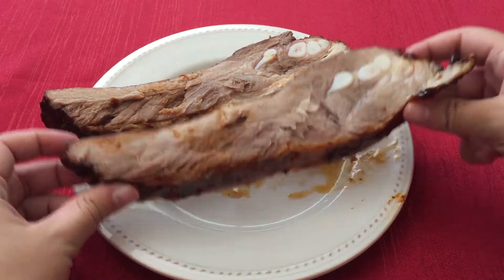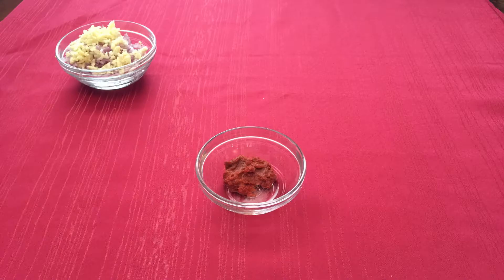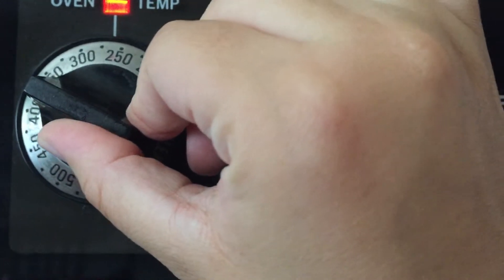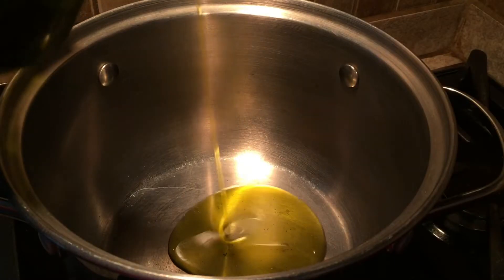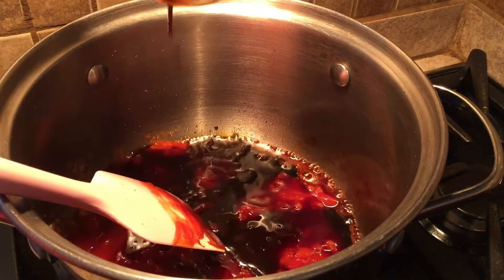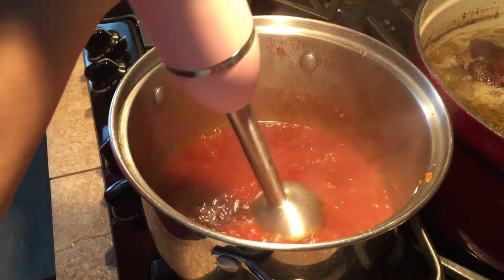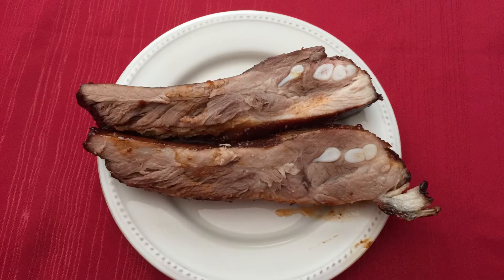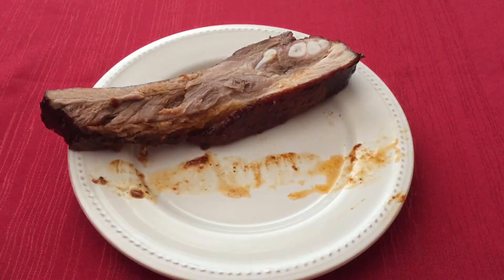Beer-Basted Boar Ribs - World of Warcraft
In this video we are making Beer-Basted Boar Ribs

Ingredients
One 3-pound rack of pork spareribs (or boar ribs if available)
1 tablespoon olive oil
2 shallots, diced
1 clove garlic, minced
2 teaspoons red curry paste
1 cup ketchup
1 bottle beer (the less hoppy, the better)
2 tablespoons Worcestershire sauce
2 tablespoons molasses
1 tablespoon apple cider vinegar

This recipe is from World of Warcraft: The Official Cookbook by Chelsea Monroe-Cassel